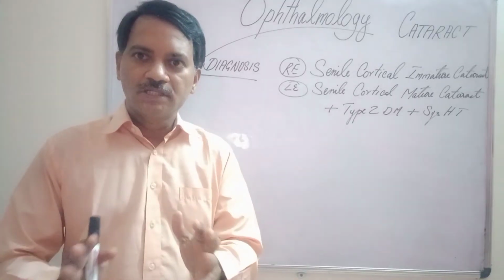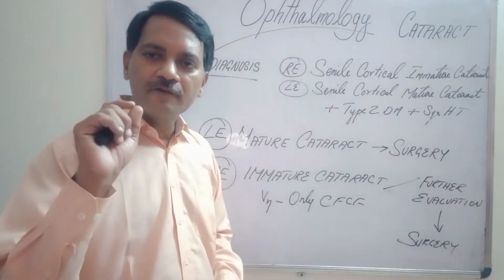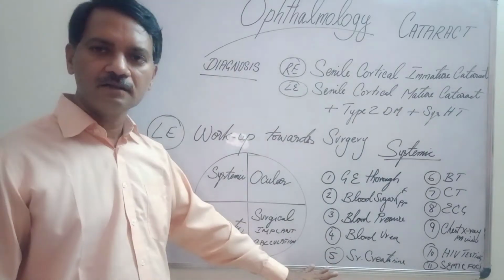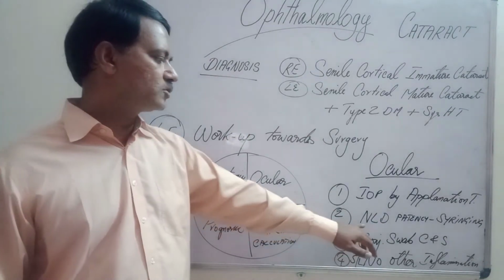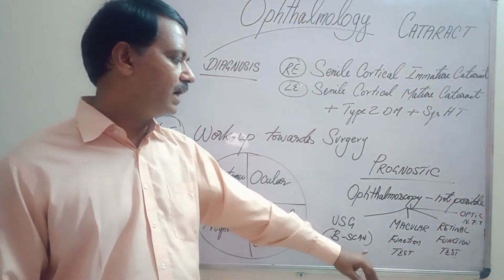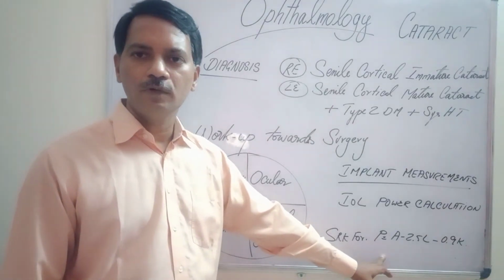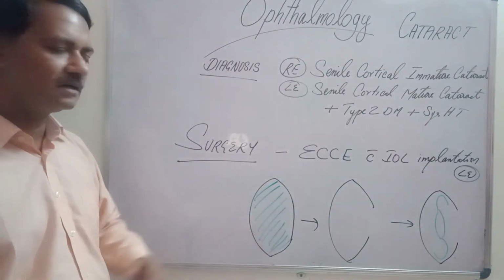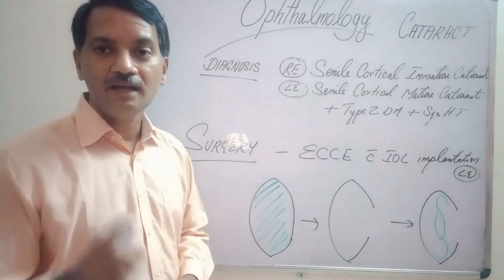54 - MANAGEMENT OF MATURE / HYPERMATURE / Gr. 4&5 NUCLEAR CATARACT. Session - 2